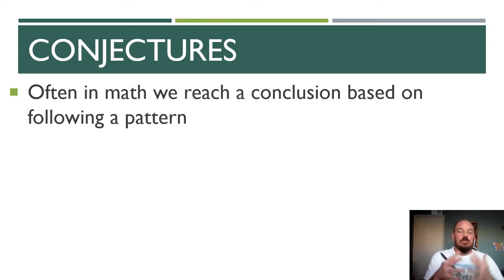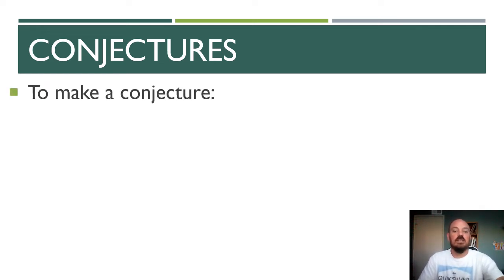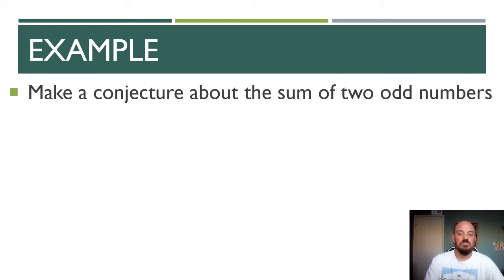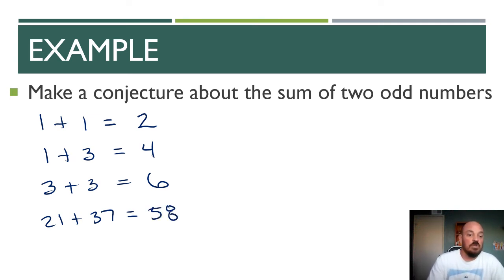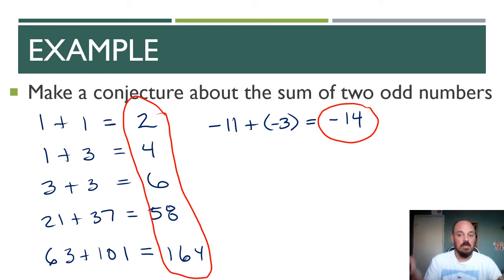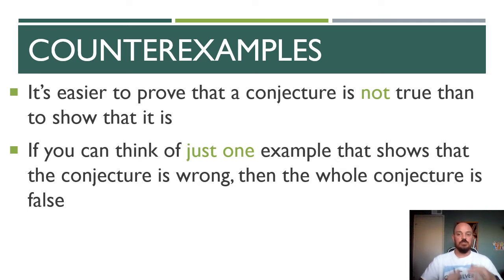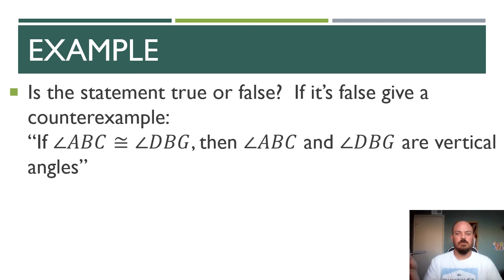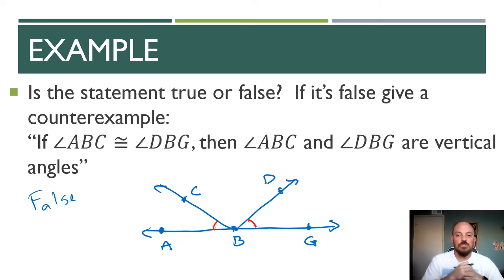IM12H 12.1 Conjectures and Counterexamples